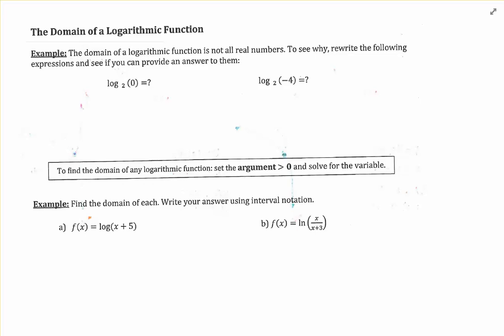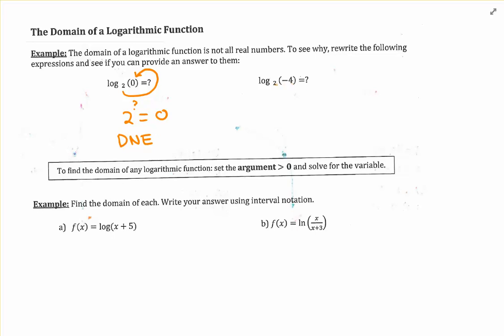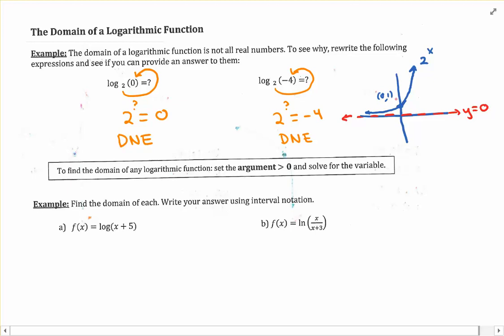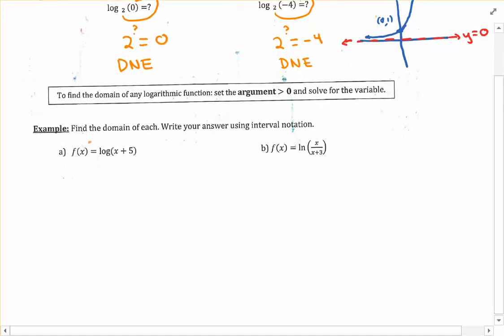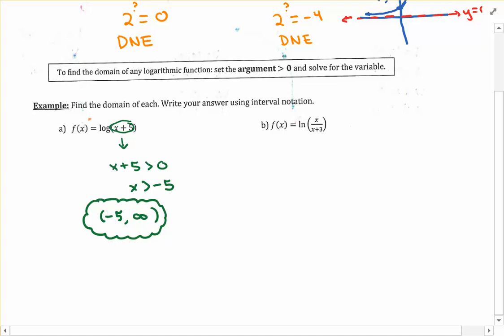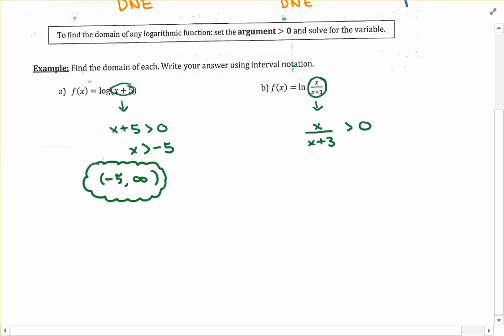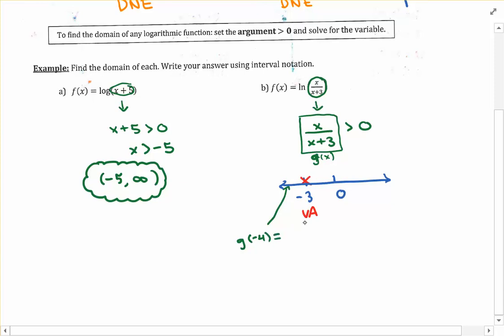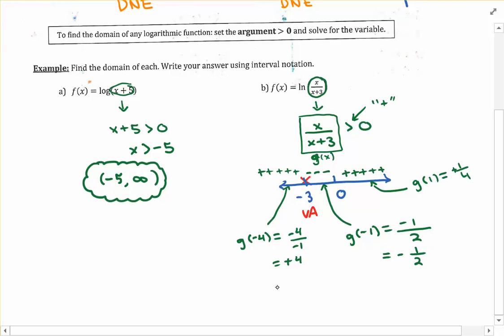The Domain of a Logarithmic Function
This video demonstrates how to find the domain of any logarithmic function.